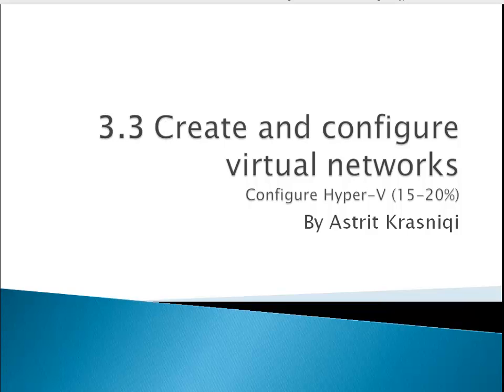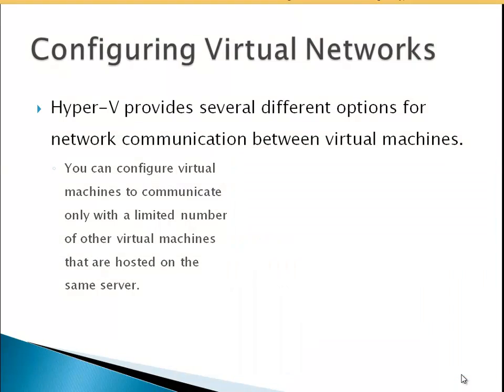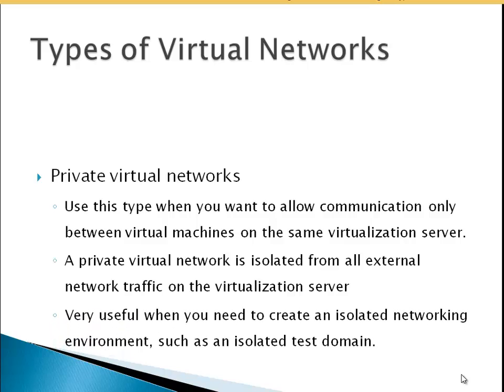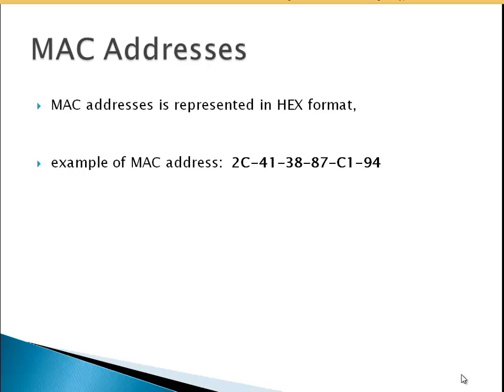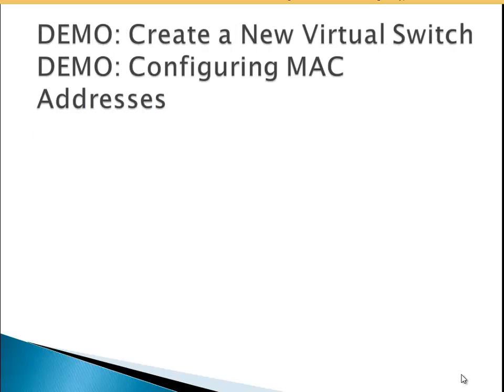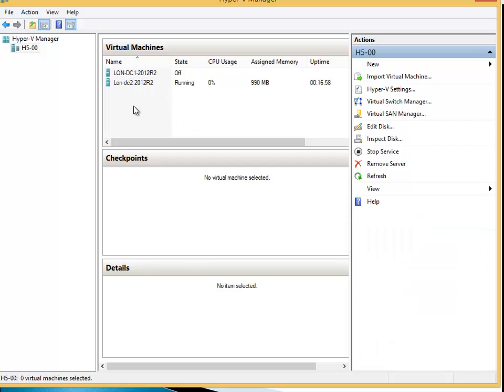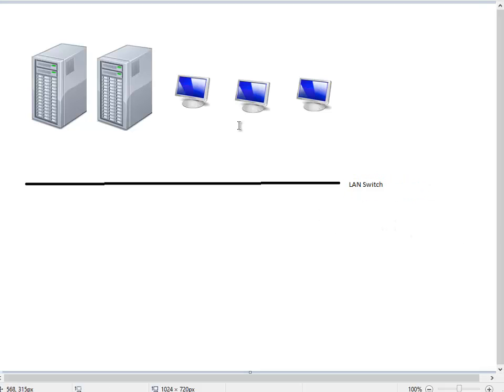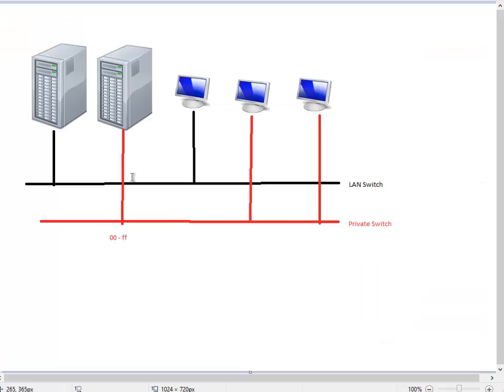70-410 Training - Create and configure virtual Networks